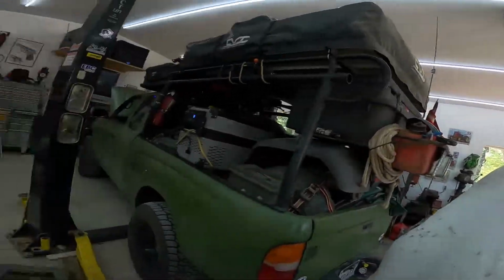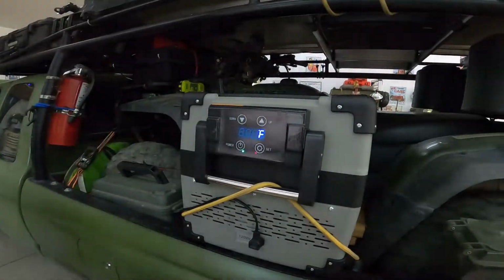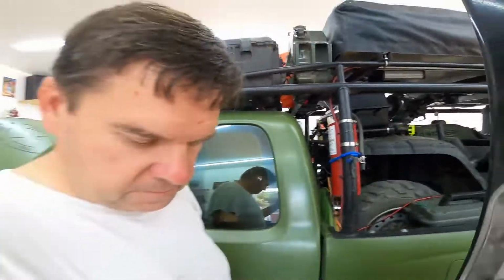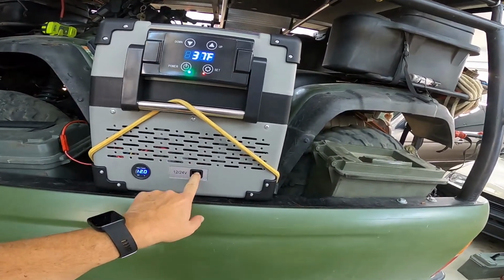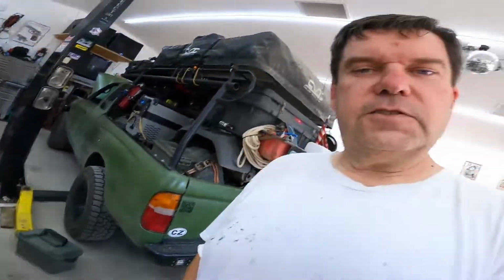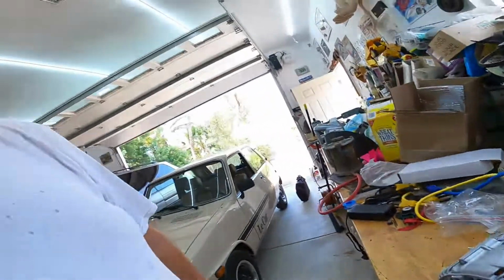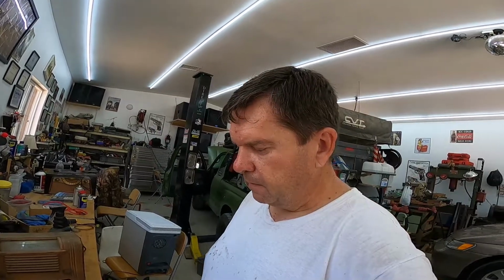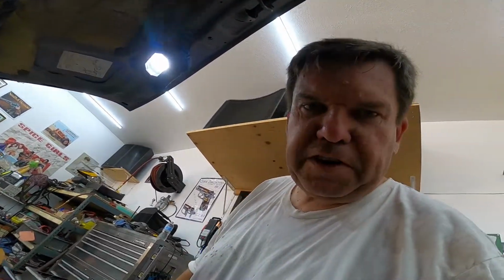Truck Upgrades - Refrigerator and Alternator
Finally got a 12v refrigerator for the truck and upgraded the stock 70A alternator to a 140A. 1996 Toyota Tacoma.